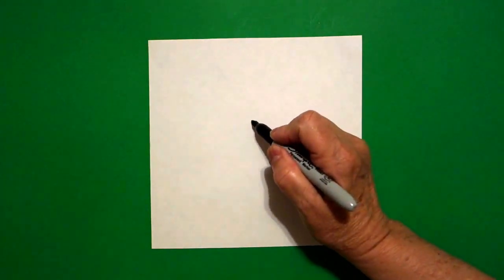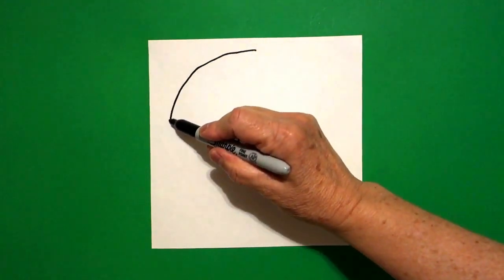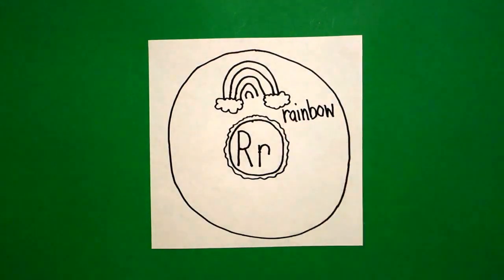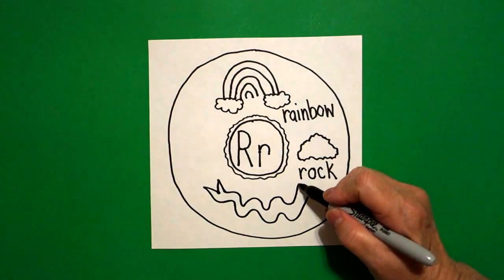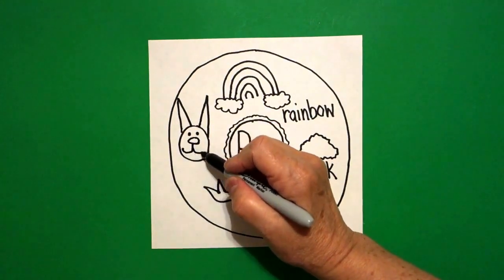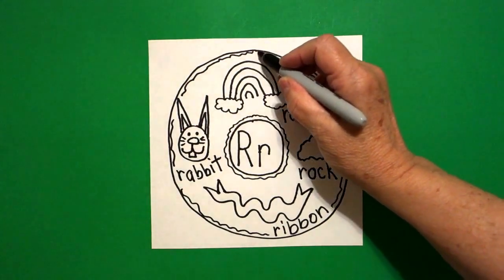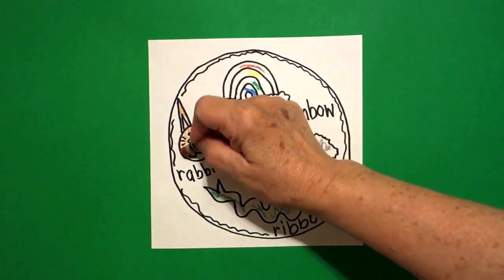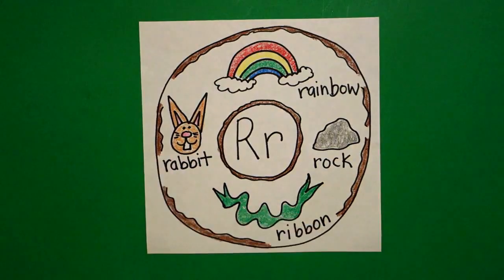Let's Draw an Alphabet Donut-Letter R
Draw an alphabet donut for the letter R. Draw words that begin with the letter R. Listen for the beginning sound.